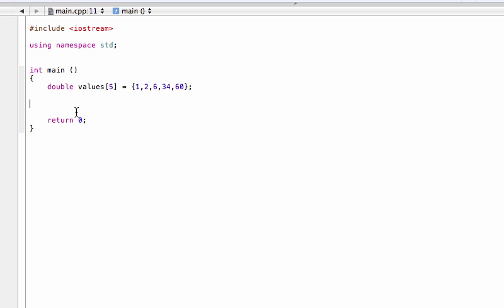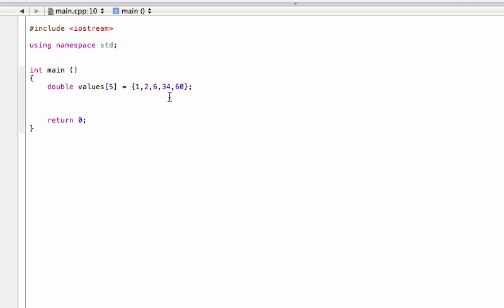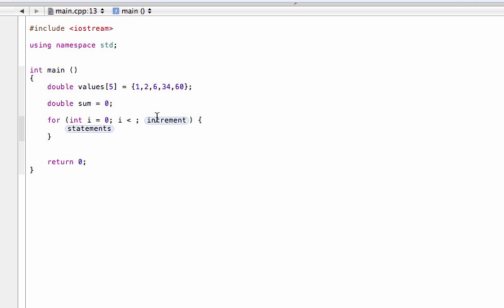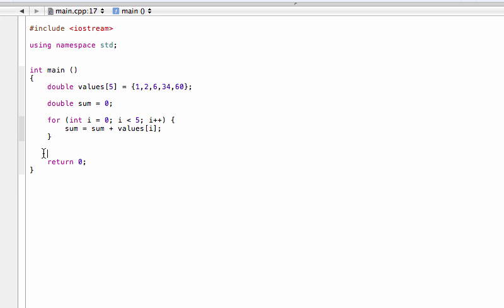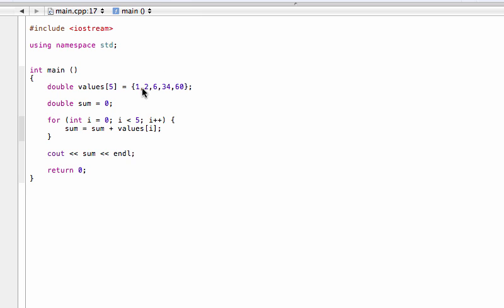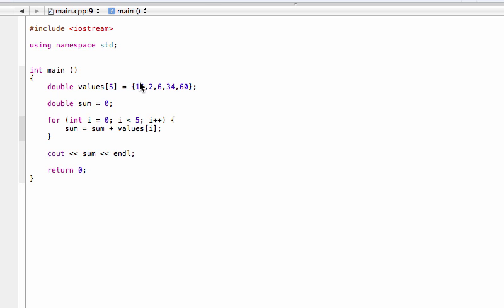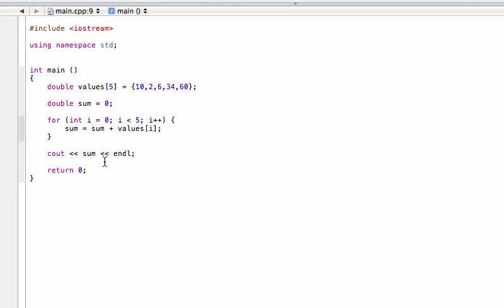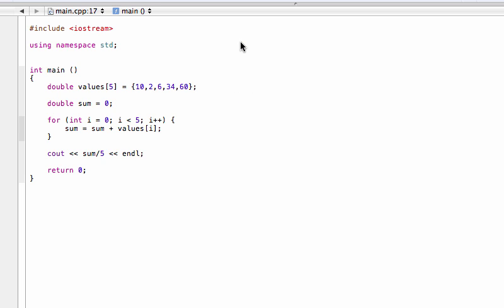Find the sum or average of array values (C++ programming tutorial)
C++ Programming Tutorial: Find the sum or average of array values.